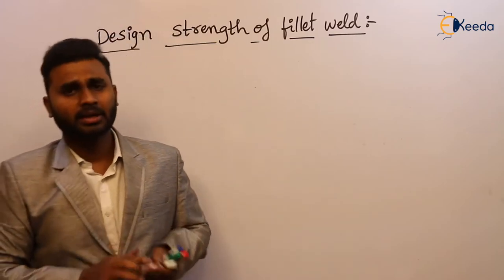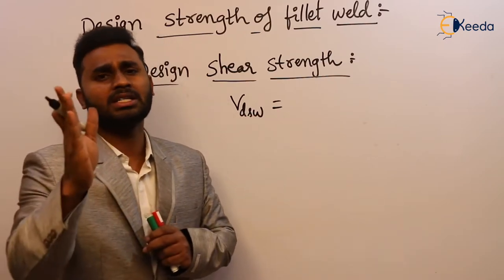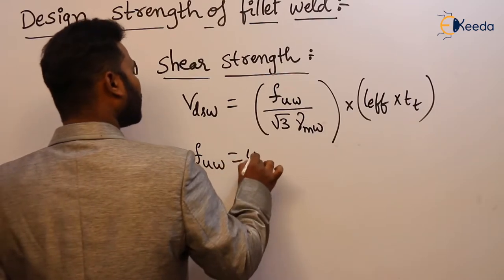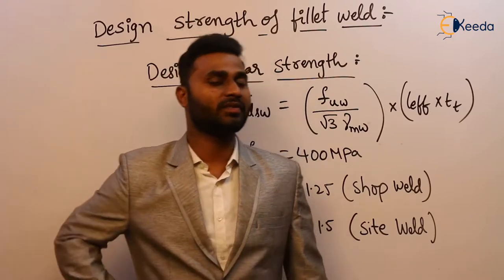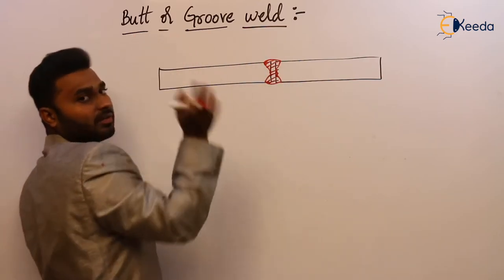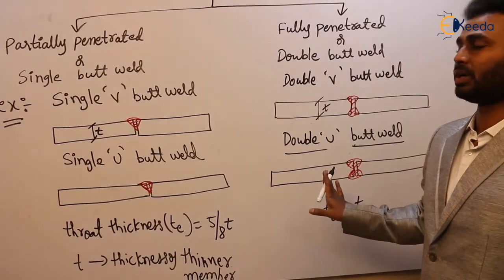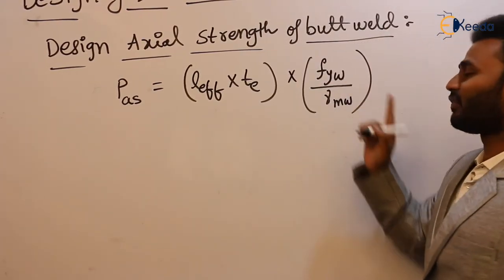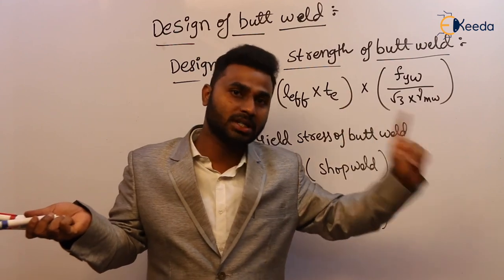Design Strength of Fillet Weld and Butt Weld | Welded Connections | Steel Structures - GATE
Welded connections are integral to the structural integrity of steel structures, and understanding their design strength is essential for engineers, architects, and anyone preparing for the GATE examination.

In this video, we'll cover the following key points:

Introduction to Welded Connections: We'll start by giving you a quick overview of why welded connections are so important in steel structures and their role in load-bearing.

Fillet Weld Design Strength: Learn how to calculate the design strength of fillet welds, taking into account the relevant codes and design considerations. We'll provide practical examples and tips for mastering this concept.

Butt Weld Design Strength: Discover the intricate details of calculating the design strength for butt welds, including the different factors that influence their strength and how to ensure they meet safety standards.

GATE Exam Insights: If you're preparing for the GATE examination, we've got you covered. We'll highlight the key topics related to design strength in welded connections that are likely to appear in the exam.

Real-World Applications: We'll showcase real-world examples and case studies to illustrate the significance of design strength in welded connections for steel structures.

Q&A Session: Stick around for a Q&A session where we answer your questions related to fillet welds, butt welds, and design strength.

By the end of this video, you'll have a solid understanding of the design strength of fillet welds and butt welds in welded connections for steel structures, giving you the knowledge and confidence to tackle the GATE examination with ease.